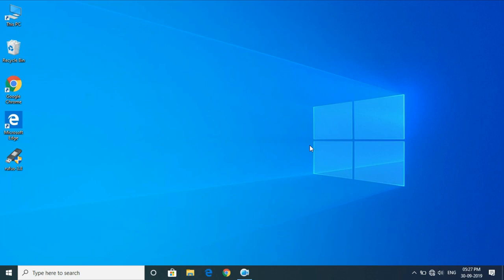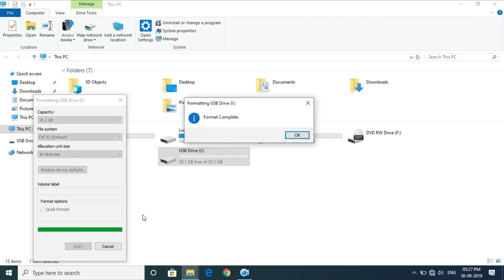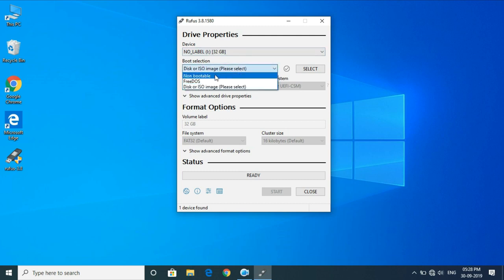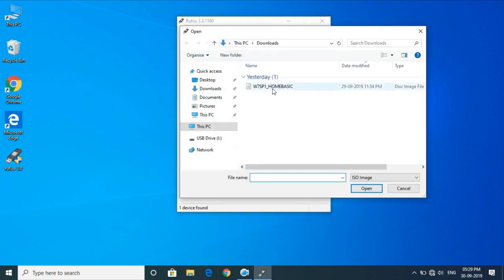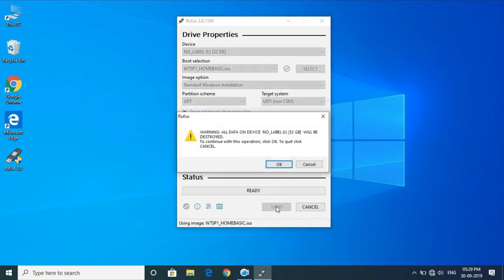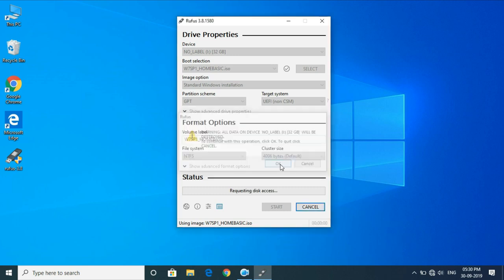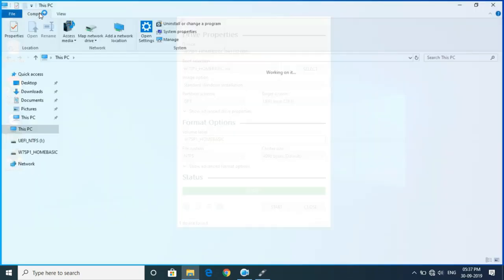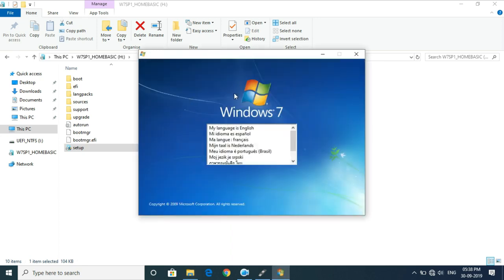How to Make Bootable USB Pen Drive of Windows 7, 8, 8.1 & 10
How to make Bootable USB Pen Drive of Windows 7, 8, 8.1 & 10. In this way, you can make Bootable USB Pen Drive of Windows 7/8/8.1 and 10 with the help of Rufus Software Easily.